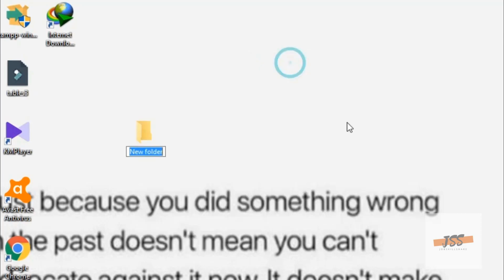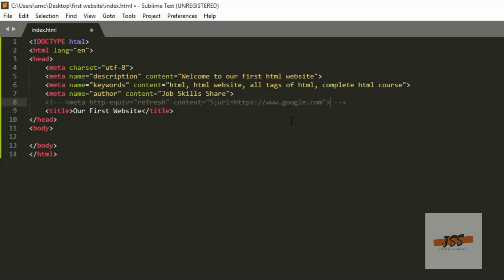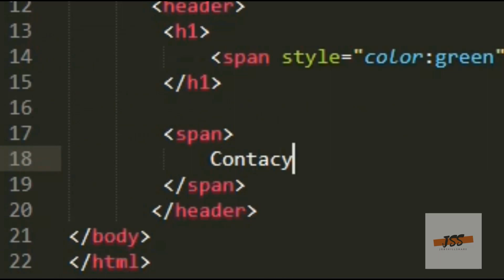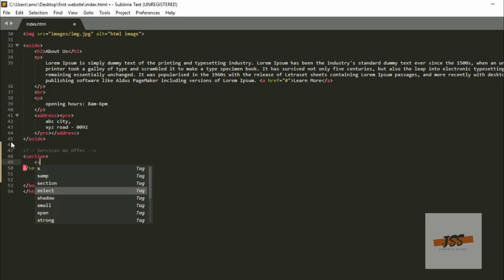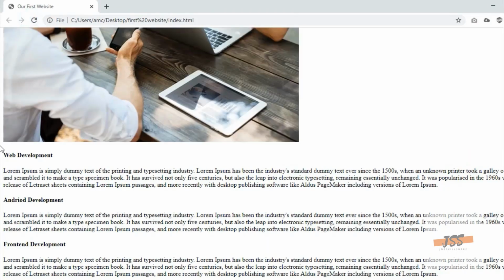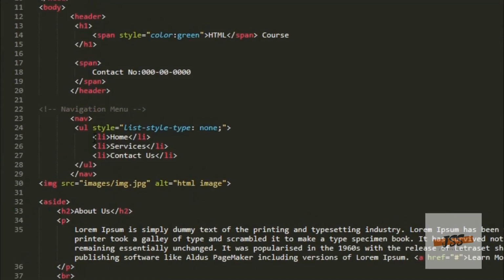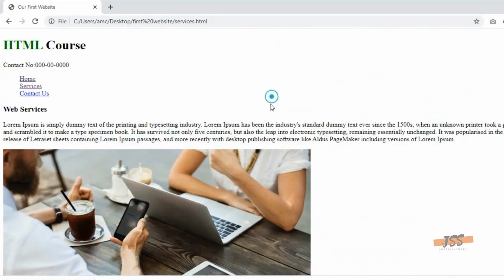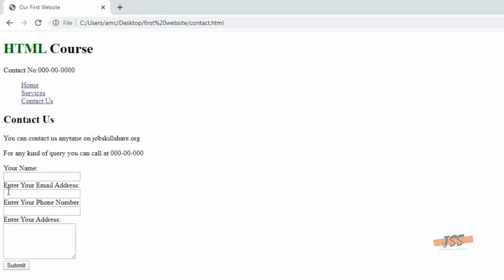HTML Course Final Project